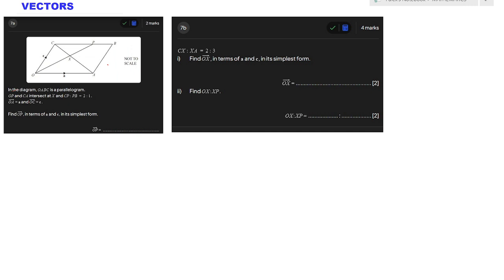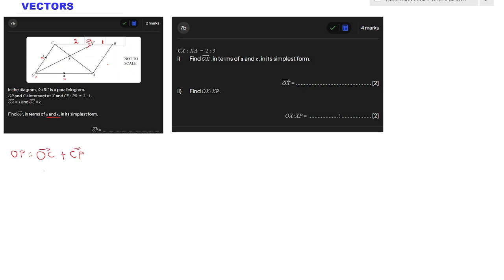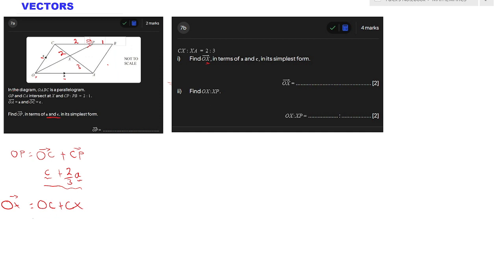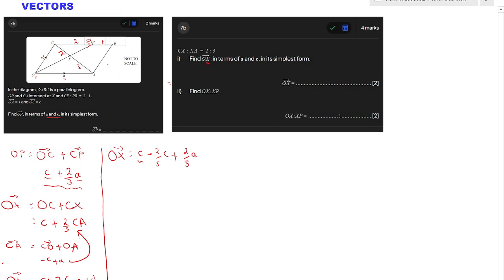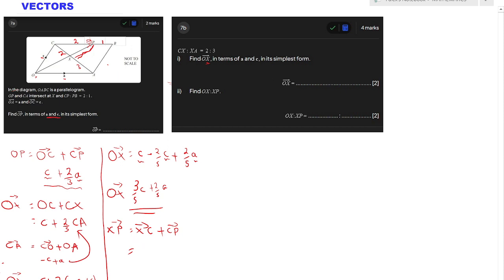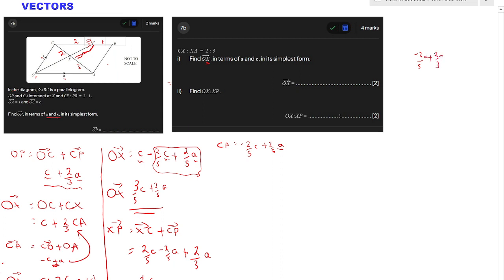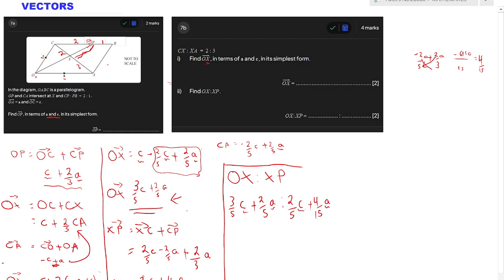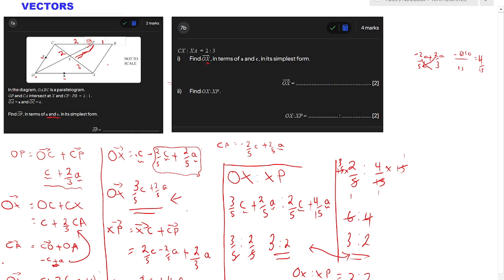Vectors in Parallelogram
IGCSE,KCSE,GCSE vectors well explained in a parallelogram sample